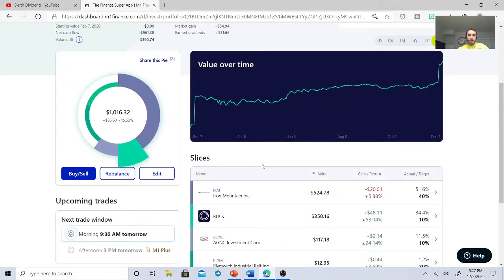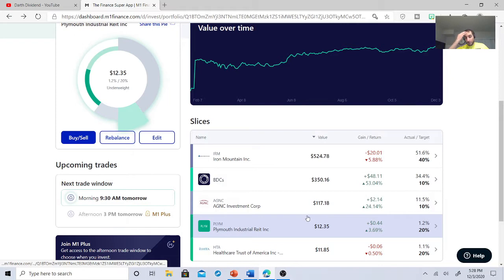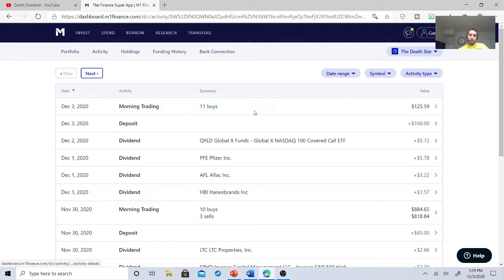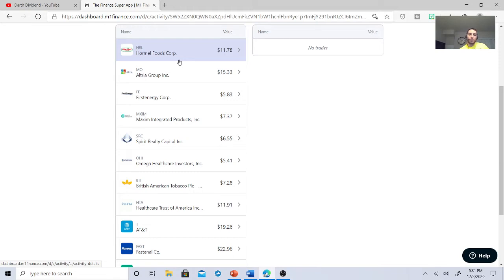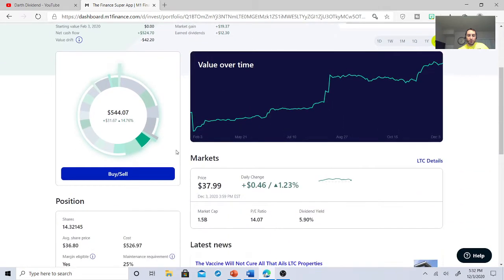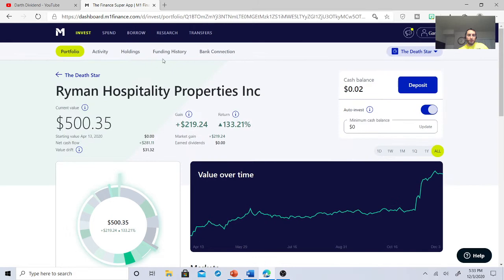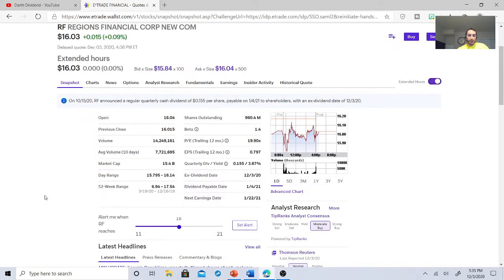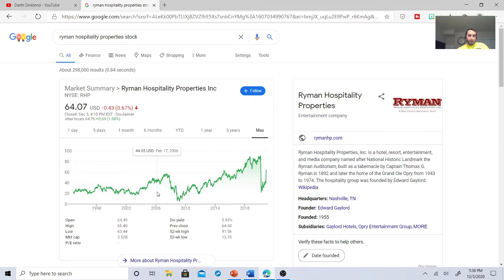M1 Finance Dividend Portfolio for Passive Income I My Dividend Investing Strategy for Earning Income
In this video, I reveal changes to my M1 Finance dividend portfolio and my passive income portfolio. I reveal my dividend investing strategy for earning income. I added some extra stocks. Let me know what you think!

Invest with Fundrise and Create a Portfolio (click link to check out possible discount)

I do own stocks mentioned in these videos and other videos I post, and there is always a risk in investing in stocks. I have studied these stocks, and feel very confident that this will grow and help you generate passive income in the future.